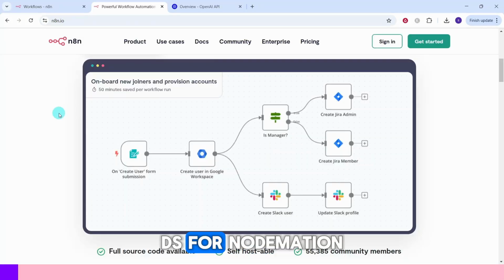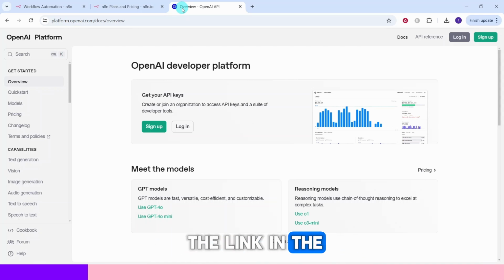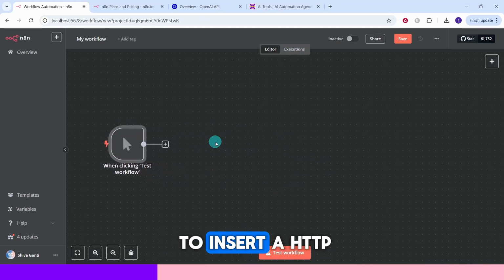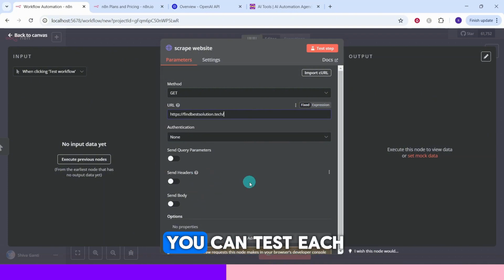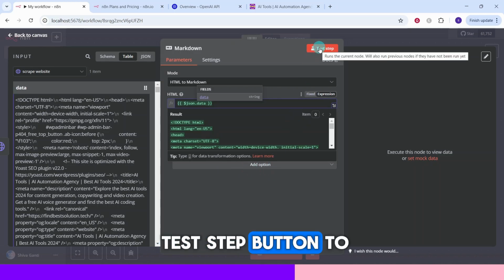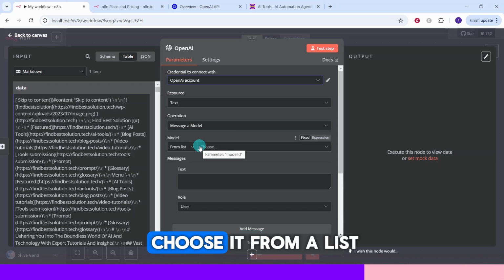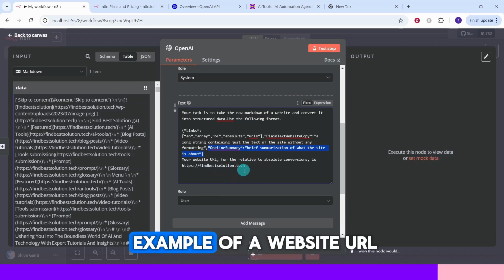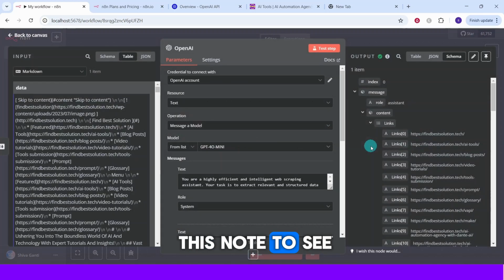Build A Web Scraper In Minutes With n8n (Step-by-Step)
Learn how to build a powerful web scraper using n8n — no coding required! In this step-by-step tutorial, you'll automate data extraction from any website in just minutes.

Install n8n with any of the below methods:
Links To Tools Websites :
N8n cloud